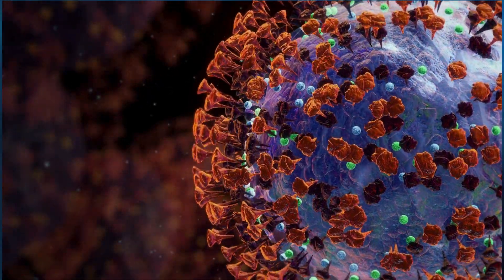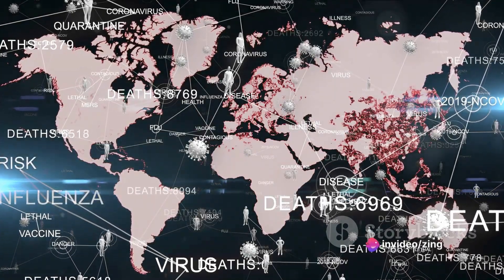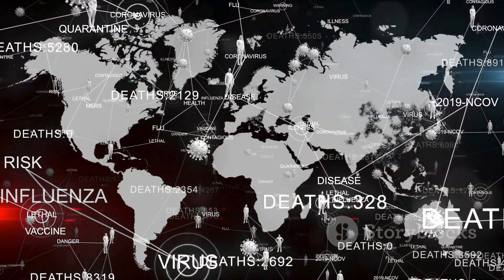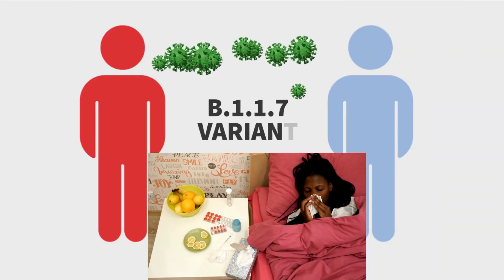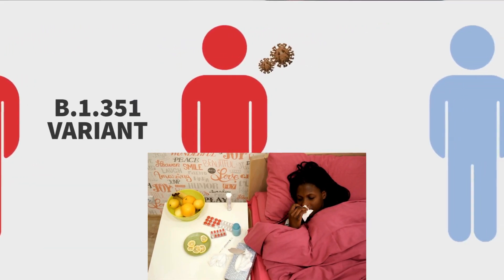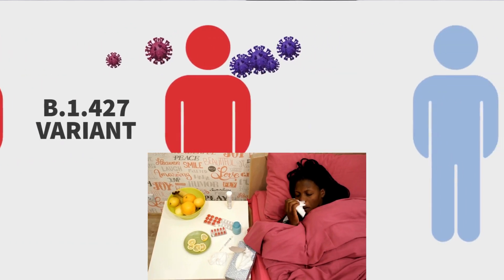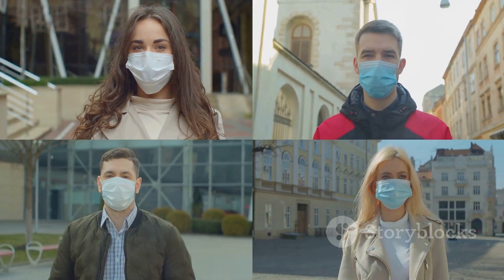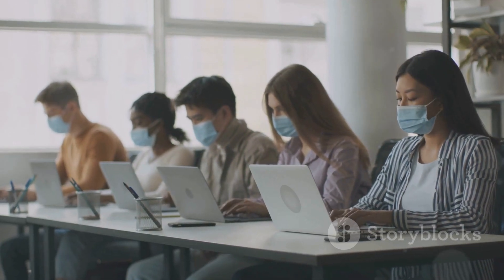JN1 CORONA VIRUS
Symptoms of JN1 CORONA VIRUS:
Respiratory Symptoms:

Cough, shortness of breath, and difficulty breathing.
Flu-like Symptoms:

Fever, chills, fatigue, muscle or body aches.
Respiratory Infections:

Sore throat, loss of taste or smell.
Gastrointestinal Symptoms:

Nausea, vomiting, diarrhea.
Remedies and Recommendations:
Seek Medical Advice:

If you experience COVID-19 symptoms or have been in contact with someone who tested positive, seek medical advice promptly.
Isolation and Quarantine:

Follow public health guidelines regarding isolation and quarantine to prevent the spread of the virus.
Hygiene Practices:

Practice good hand hygiene by washing hands regularly with soap and water.
Use hand sanitizer with at least 60% alcohol when soap is not available.
Mask-Wearing:

Wear masks in crowded or indoor settings, as recommended by health authorities.
Vaccination:

Encourage vaccination to protect against severe illness and reduce the spread of the virus.
Stay Informed:

Stay informed about the latest developments and recommendations from health organizations.